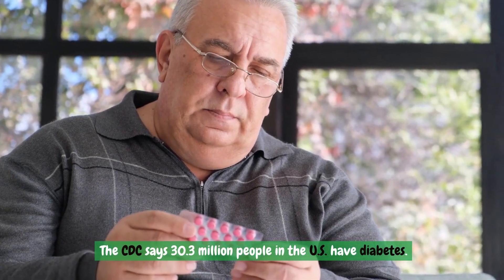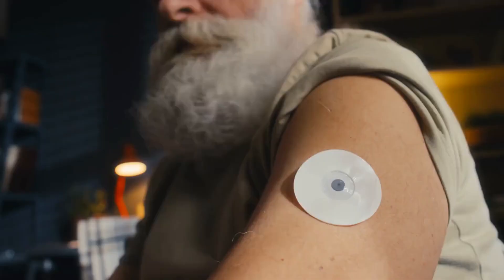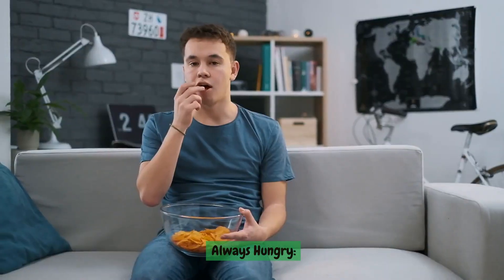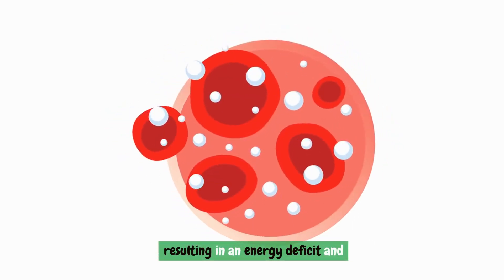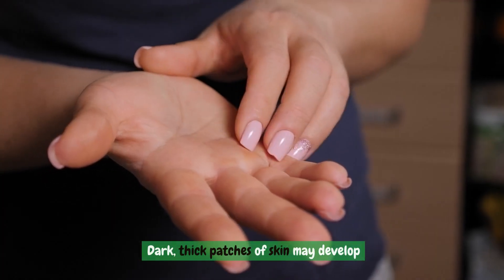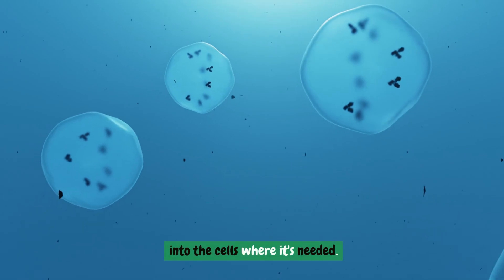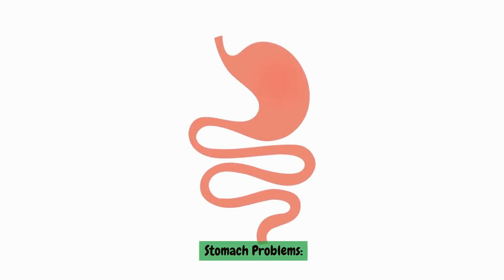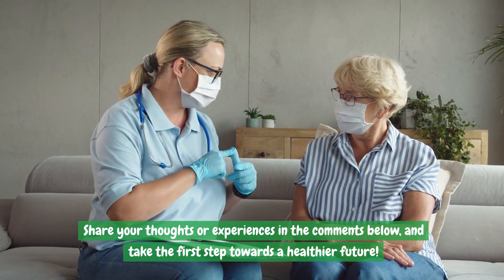17 ALARMING Signs Your Blood Sugar Is HIGH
In this video, we delve into the 17 crucial signs that may indicate diabetes. Early detection is key to managing your health effectively. Learn to recognize these symptoms and understand their significance. Stay informed, stay healthy!